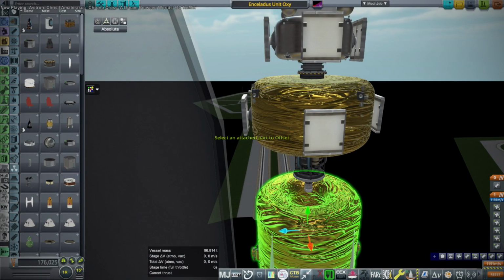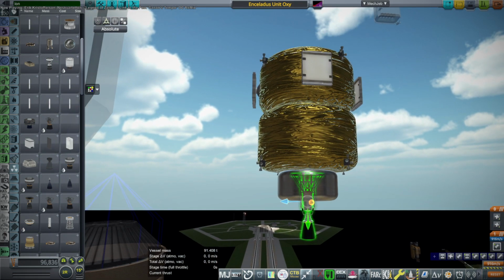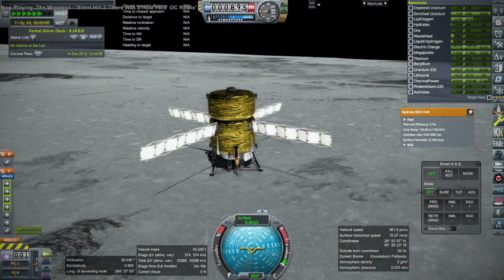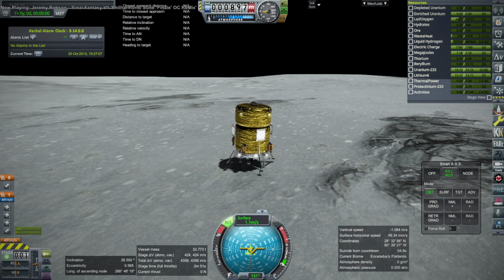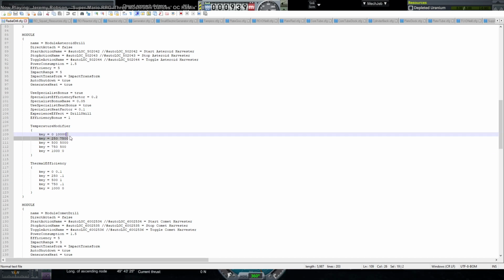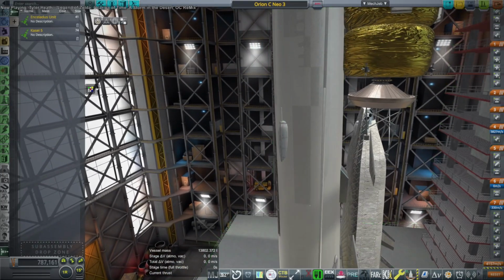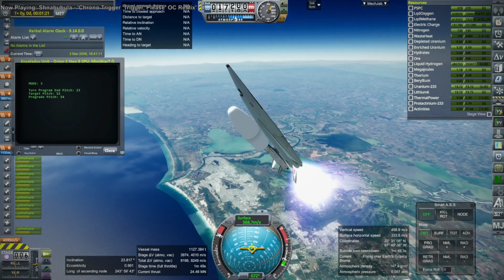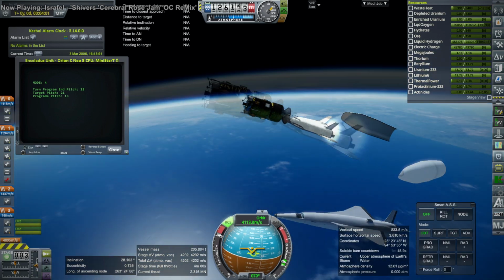Enceladus ISRU Revised (RO in KSP 1.12)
I make major changes to my Enceladus plan and alter an aspect of the drilling units that was holding us back.